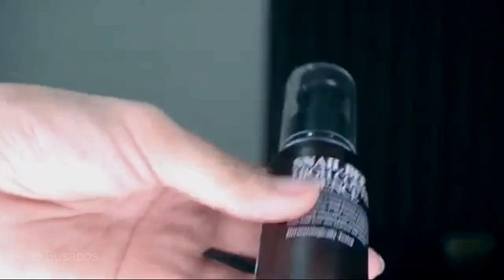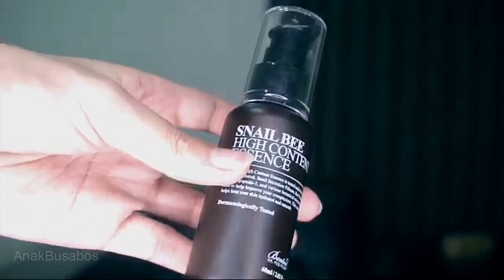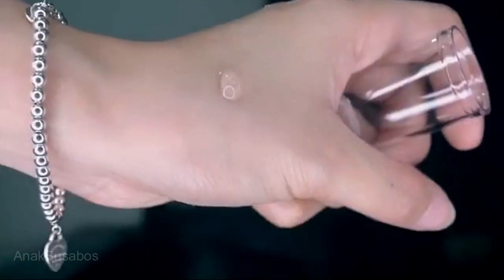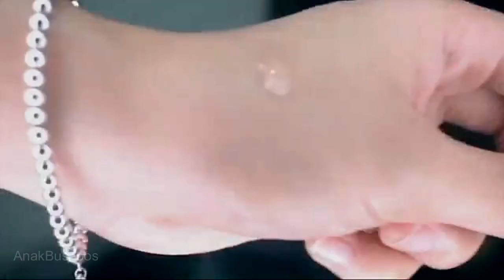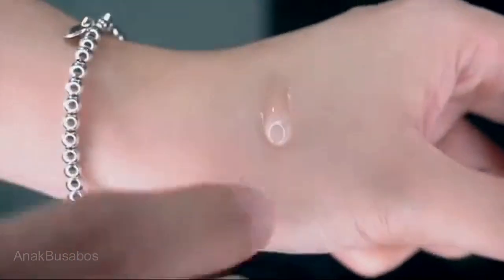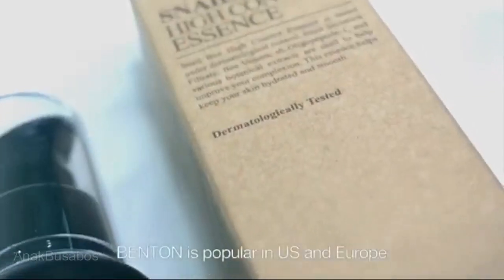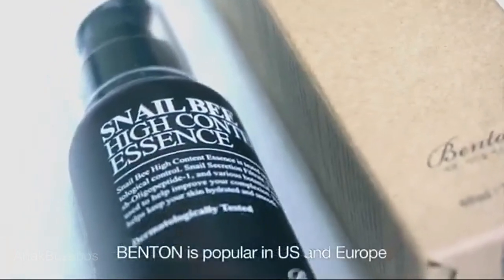CHIENNA FILOMENO Skin Care Routine